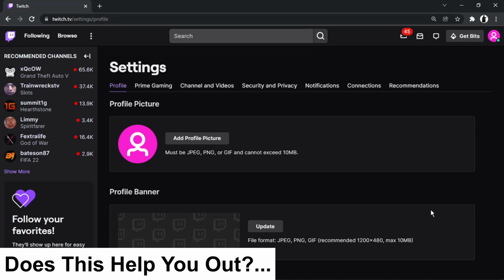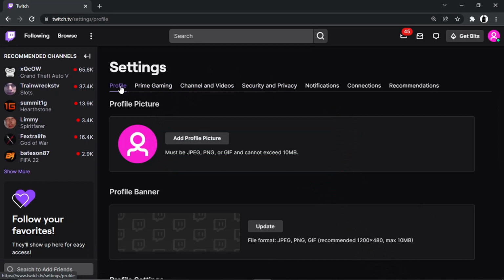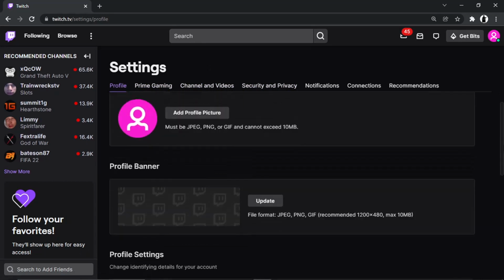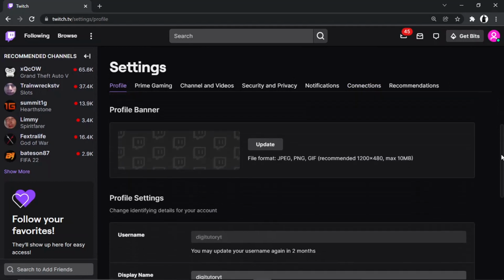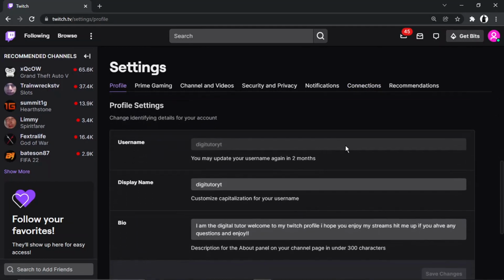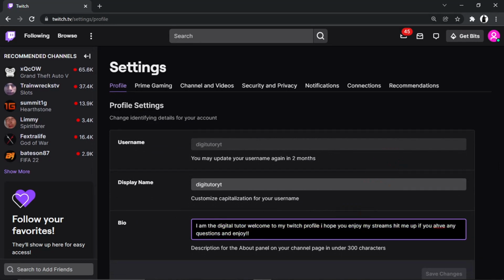How To Add Bio On Twitch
In this video I will show you how to add bio on twitch.

It is easy to learn  how to add bio on twitch but can be tricky to find if you are new to twitch but in this tutorial you will learn step by step how to add your twitch bio.